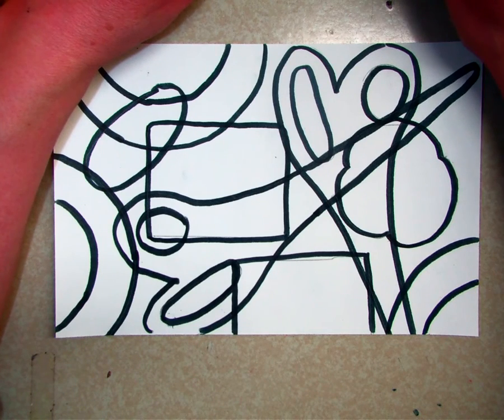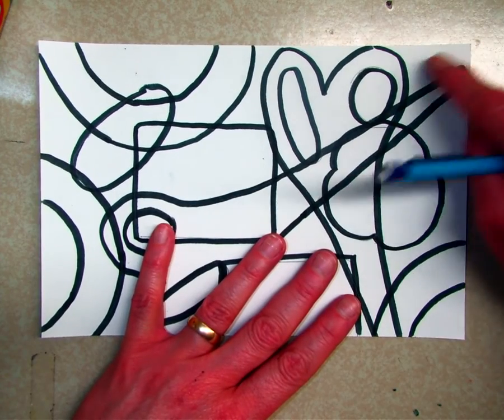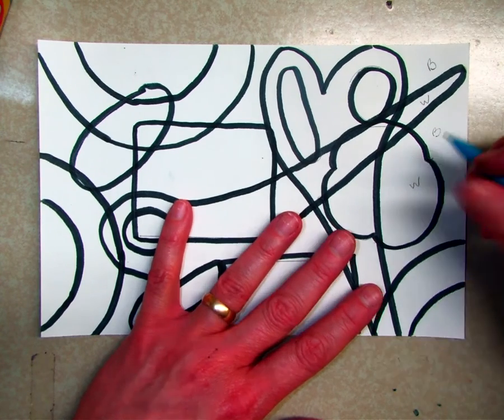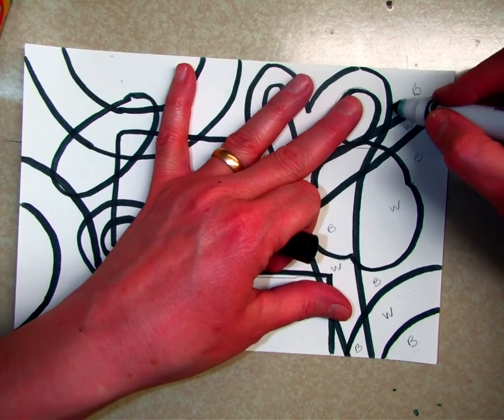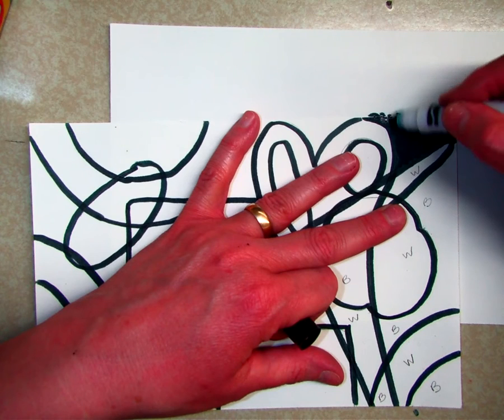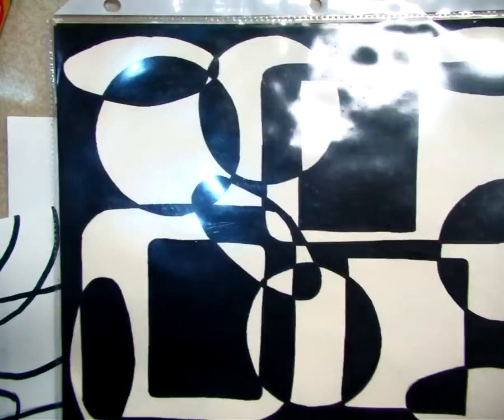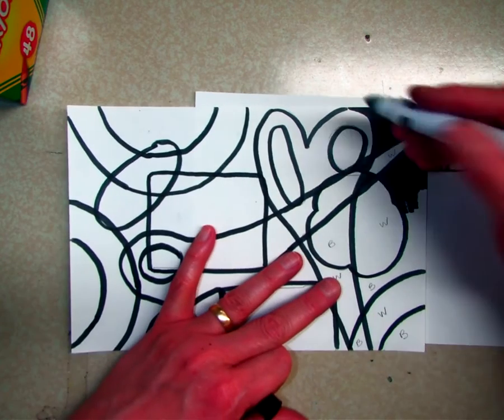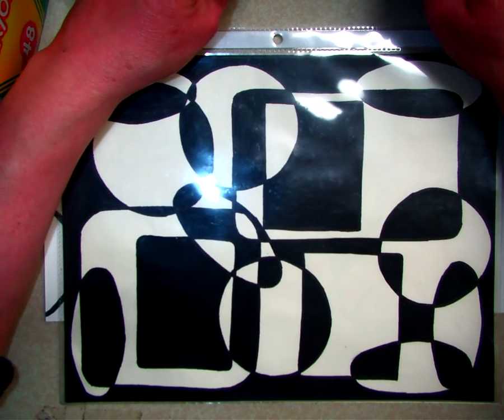Positive Negative Ground Reversal pt 2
This video will show you how to add color to your project.